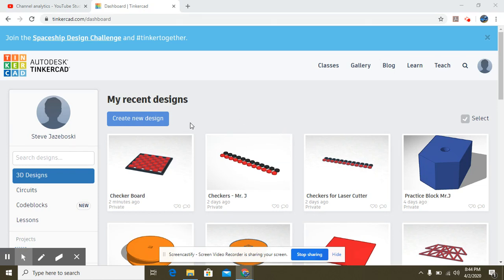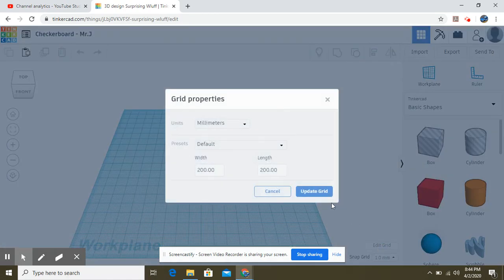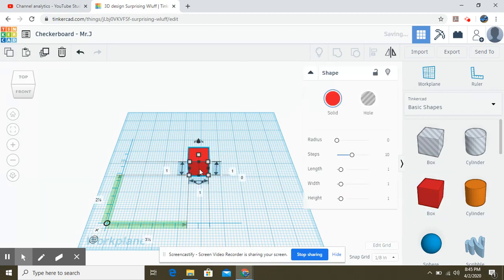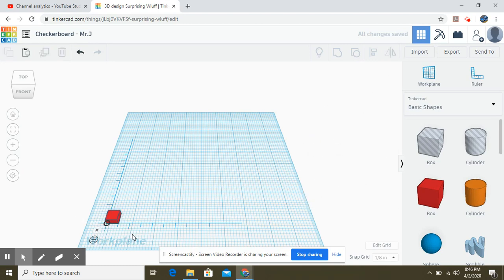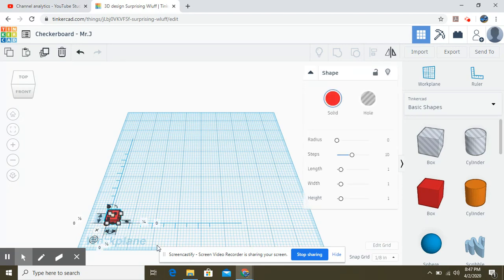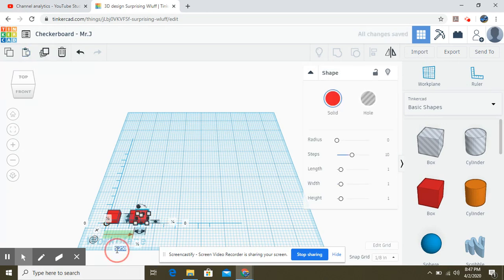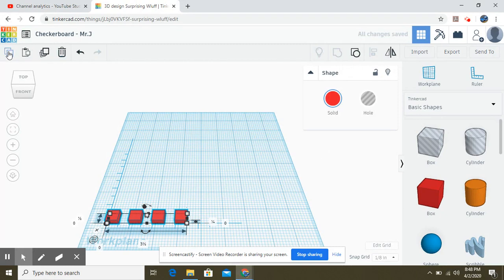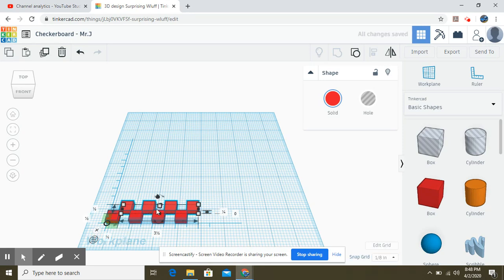Checkerboard Design Video 1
Part 1 of designing a checkerboard in TinkerCAD to be laser cut.